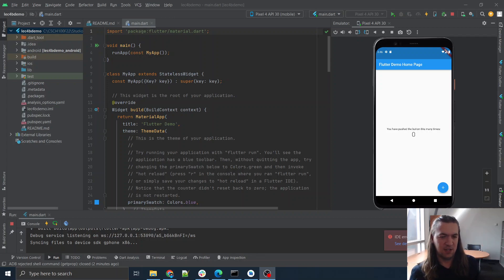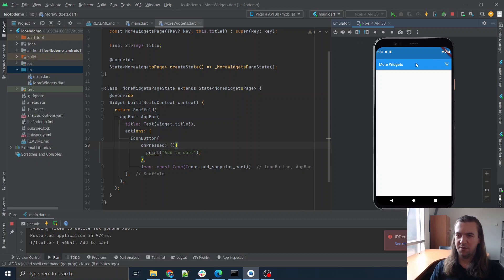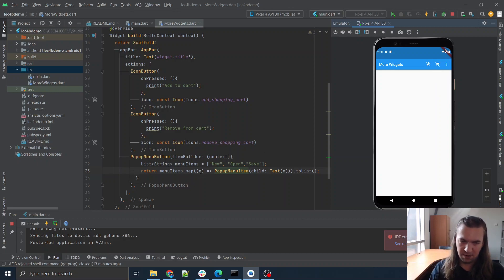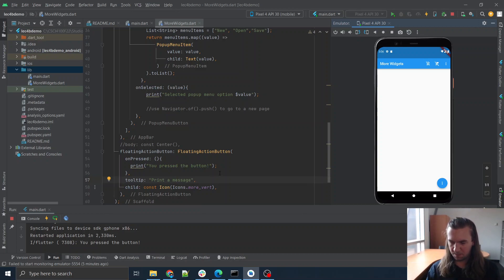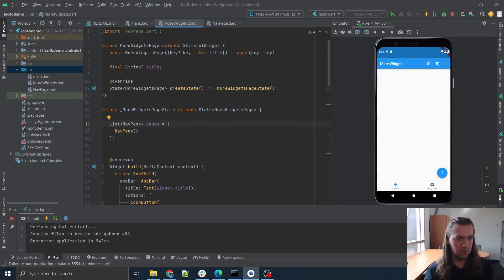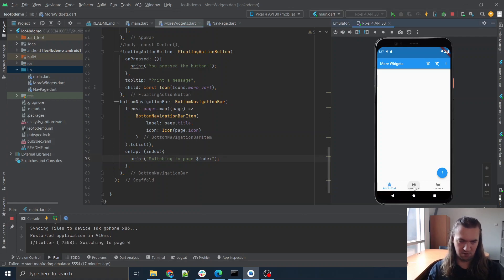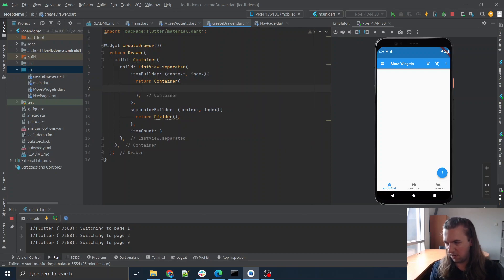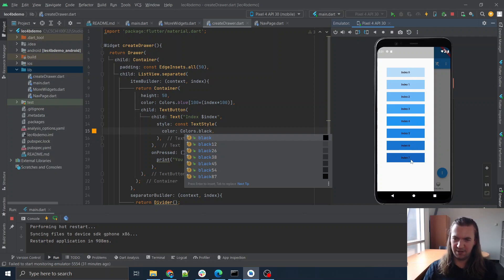CSCI 4100 Lecture 4b - More Widgets